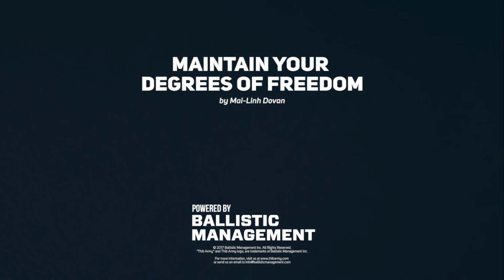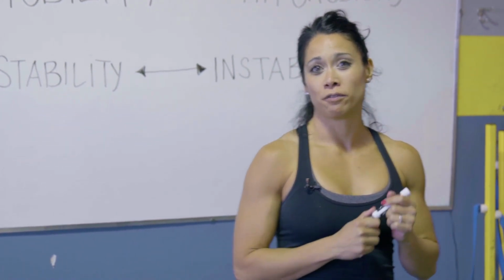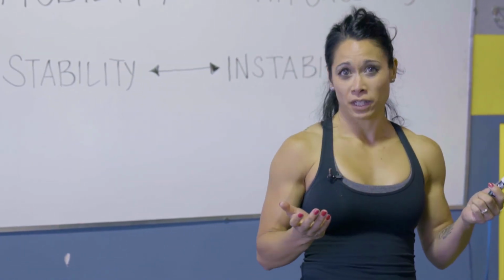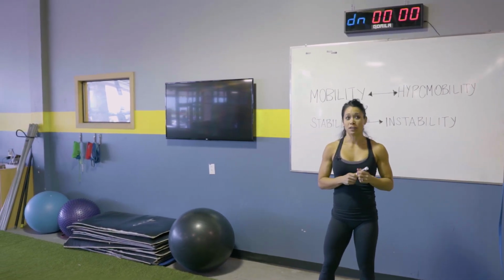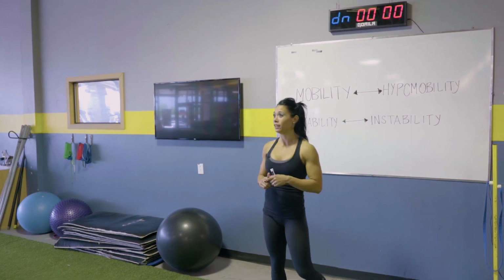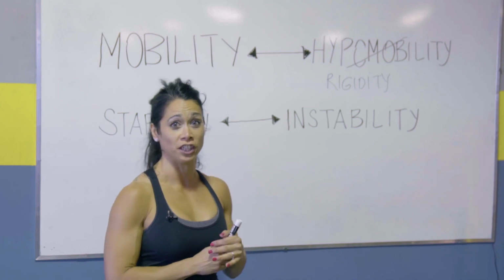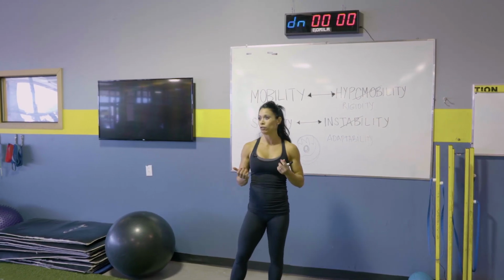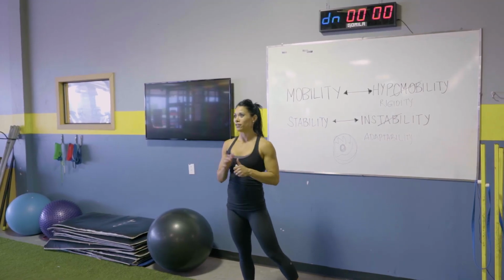Maintain Your Degrees of Freedom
We need to change the way we think and talk about mobility and stability.  They are not on either ends of the same spectrum.  Maintaining your degrees of freedom is about training in the planes of adaptation so that your body can handle greater stresses with less risk of injury.  Listen now to the video to hear Coach Mai explain this concept.

Thibarmy - @thibarmy